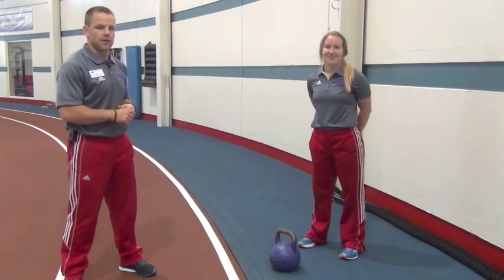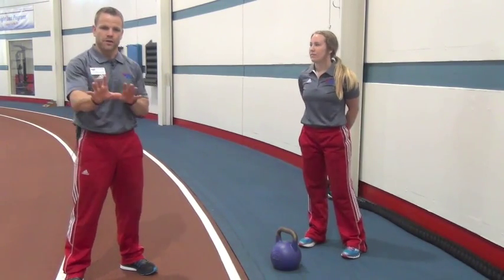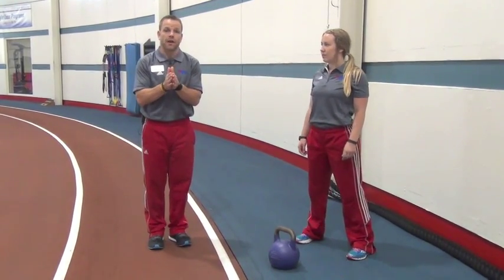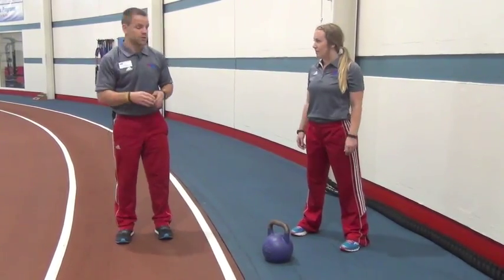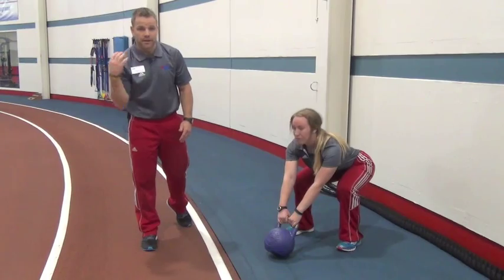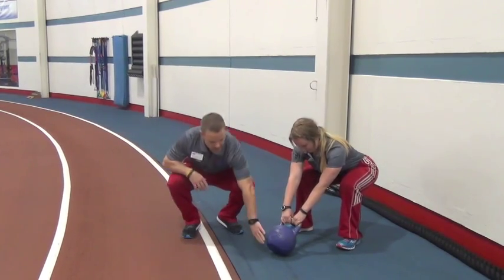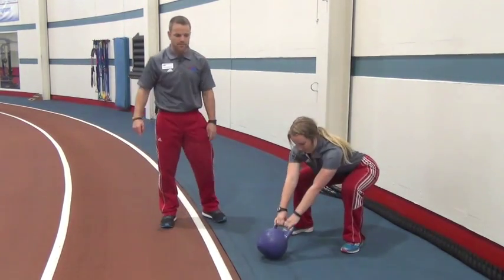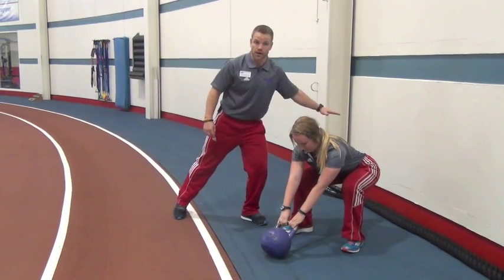KB Start-Stop Swing